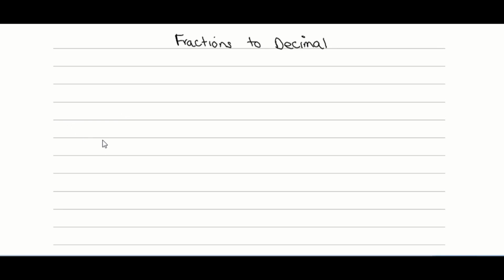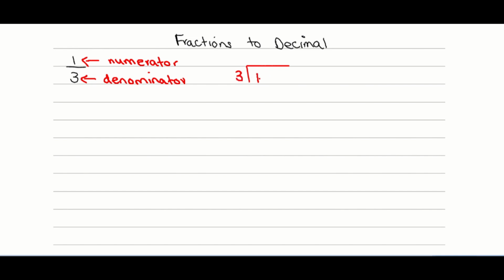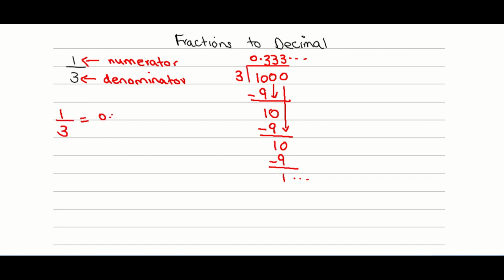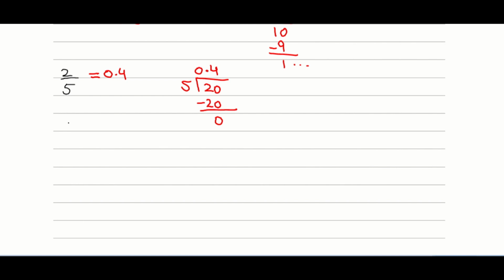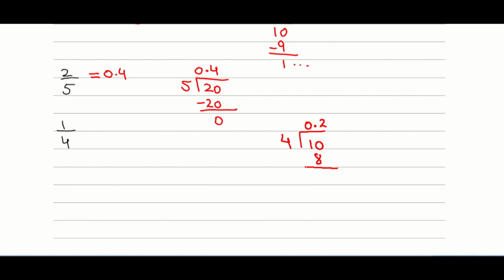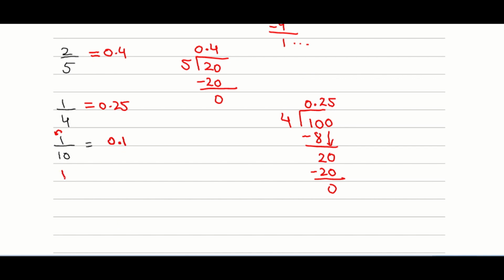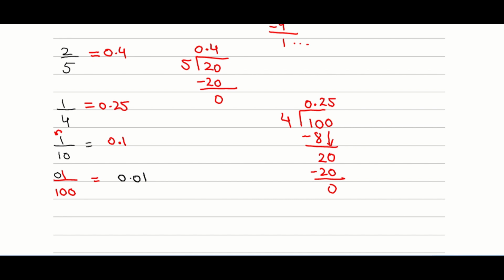Fraction to decimal